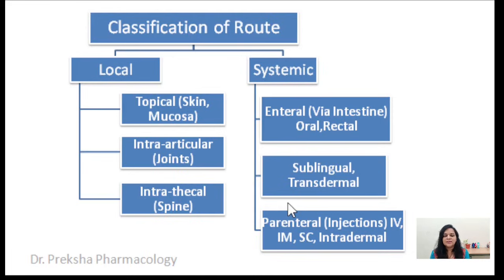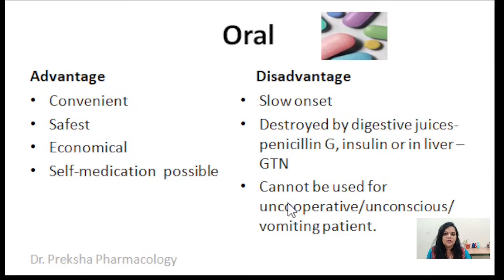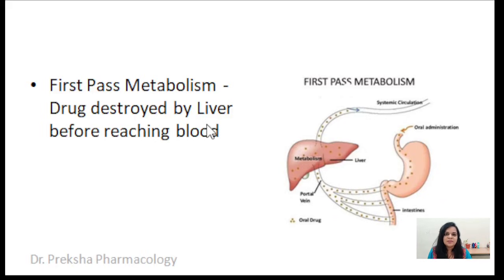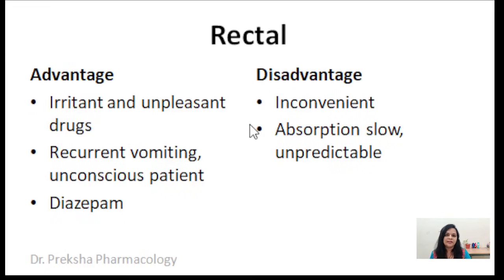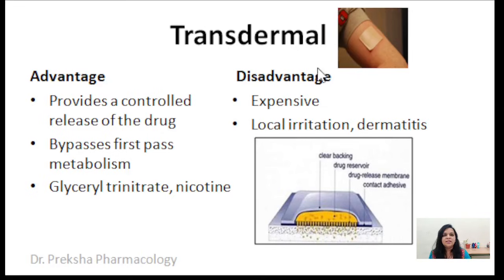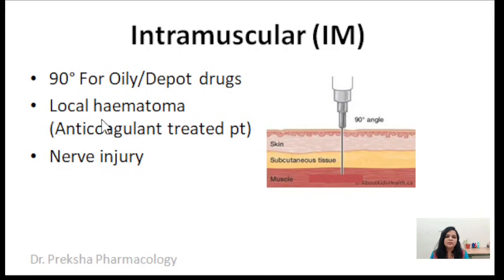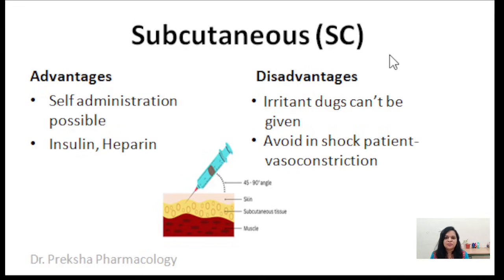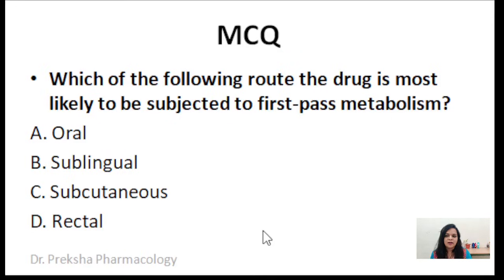Routes of Drug Administration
Routes of Drug Administration | Pharmacology

Learn the classification of routes of drug administration with easy explanations and clinical examples.
Important for MBBS, NEET PG & FMGE.